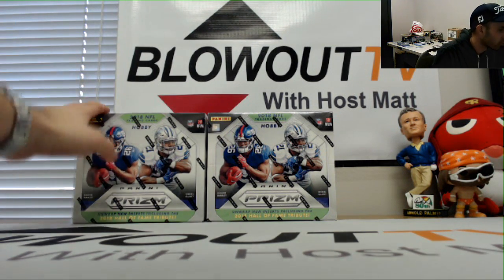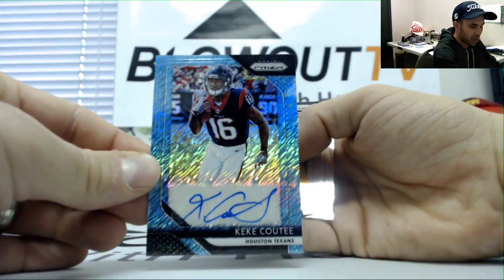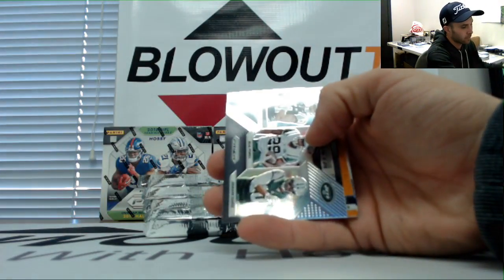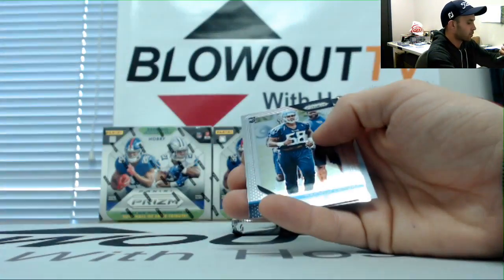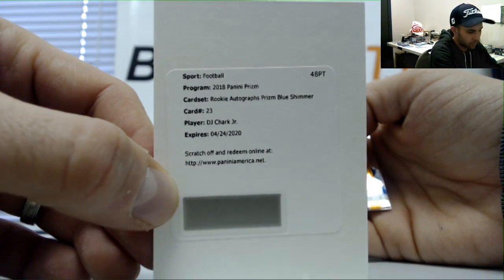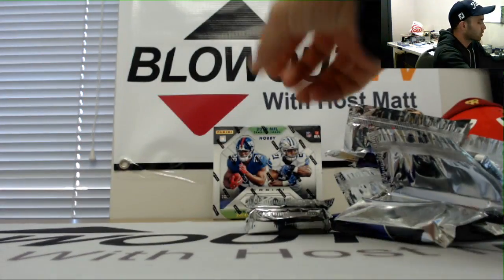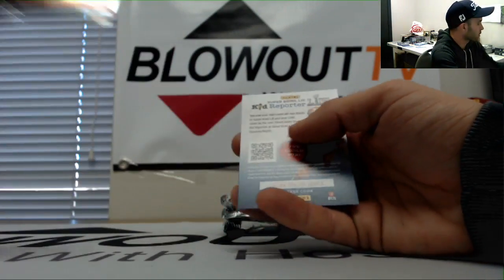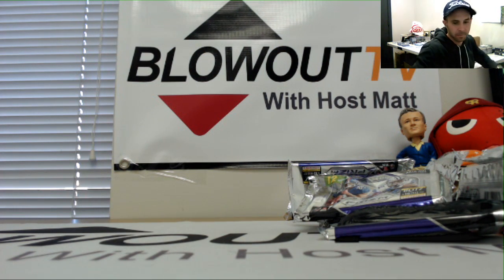2018 Panini Prizm FOTL Football 4 box divisional break